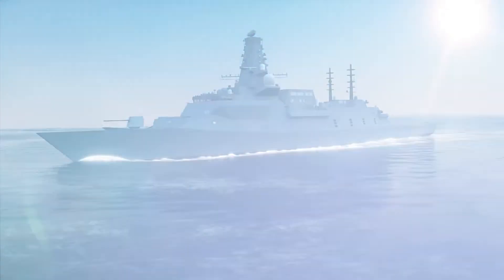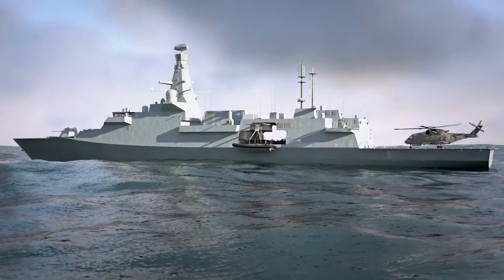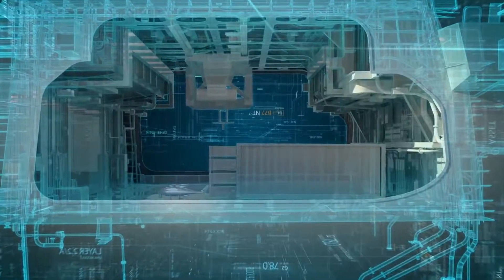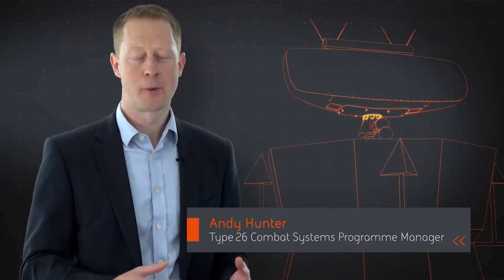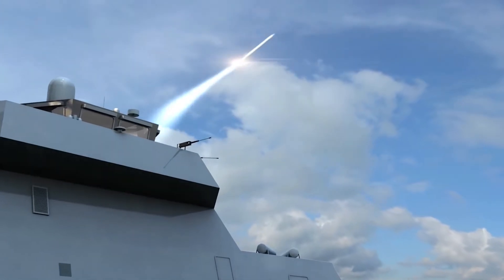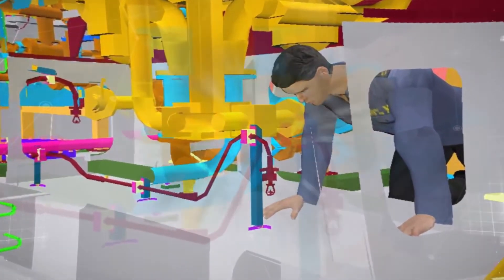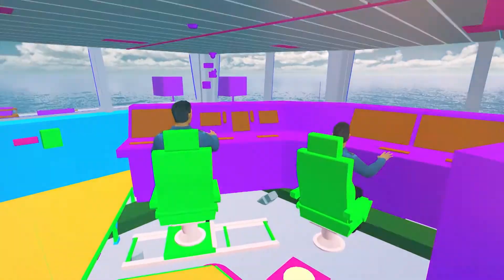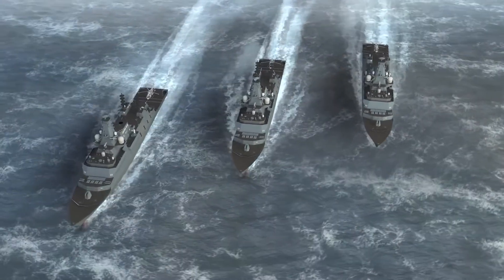UK Royal Navy Type 26 City Class Frigate Capabilities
The Type 26 Frigate will be a highly capable ship deployable worldwide for extended periods of time, undertaking a wide range of roles from high intensity conflict to humanitarian assistance. Learn more about the platform and how it has been designed.
                                                                                                                                                                    The UK programme to develop the Type 26 Global Combat Ship for the Royal Navy is underway. A joint team of engineers from BAE Systems and UK Ministry of Defence is working to mature the detailed design and support solution for the ship.

The Type 26 will replace the UK’s Type 23 frigates, with the first set to enter service in the 2020s and the last remaining in service beyond the middle of the century. We currently have a total of 34 suppliers on contract, supporting 4000 jobs across BAE Systems and the wider UK maritime supply chain.

Source: BAE Systems